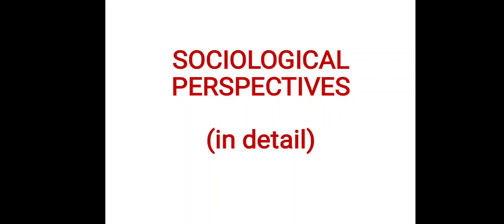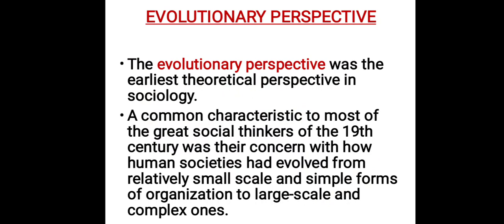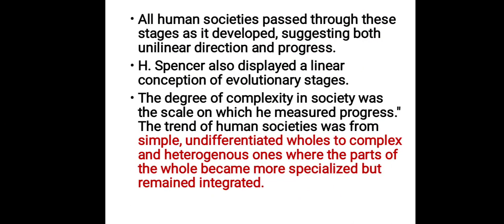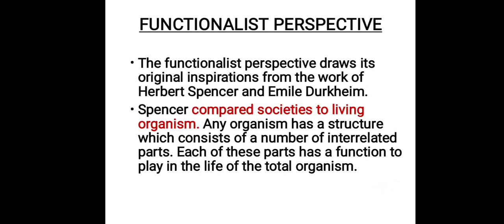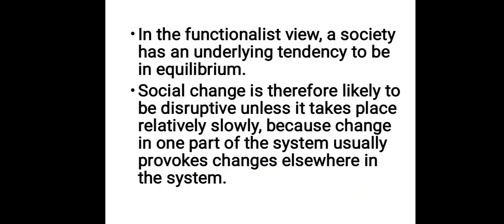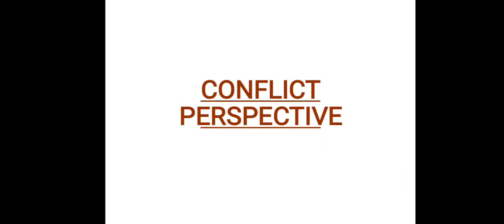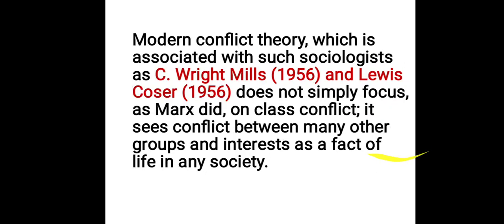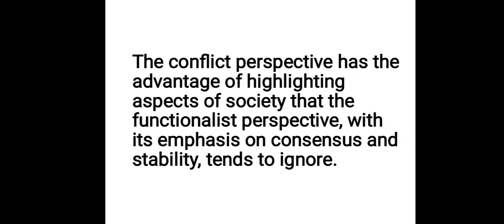SOCIOLOGICAL PERSPECTIVES (in detail)||Sociology important topic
SOCIOLOGICAL PERSPECTIVES
Sociology seeks to study the society and to analyse it in terms of the social relations that have a pattern.

Sociology addresses itself to three basic questions.
 1 How and why societies emerge.
2 How societies persist and
 3. How and why societies change.

Perspectives for General Understanding
      Perspective is specific ways of looking at and understanding. So, considering the views of sociologists and the understanding of society which they have it can be classified as:

Marxian perspective
Weberian perspective
Functionalist perspective

Interactionist perspective
 Pluralist perspective
Liberal perspective
Historical perspective

EVOLUTIONARY PERSPECTIVE
      The evolutionary perspective was the earliest theoretical perspective in sociology.
A common characteristic to most of the great social thinkers of the 19th century was their concern with how human societies had evolved from relatively small scale and simple forms of organization to large-scale and complex ones.

Based on the work of Auguste Comte (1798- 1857) and Herbert Spencer (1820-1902).It explains the growth of human societies.
Comte linked developments in human knowledge, culture and society.
Societies passed through three stages, the primitive,intermediary and scientific which corresponded to the forms of human knowledge arranged along similar continuum of theological, metaphysical and positive reasoning.

All human societies passed through these stages as it developed, suggesting both unilinear direction and progress.
H. Spencer also displayed a linear conception of evolutionary stages.
The degree of complexity in society was the scale on which he measured progress." The trend of human societies was from simple, undifferentiated wholes to complex and heterogenous ones where the parts of the whole became more specialized but remained integrated.

He worked with an organic analogy but did not describe society as an organism.
Evolutionism went out of fashion among social scientists in the early 20 th century.Functionalism represented a partial rejection of evolutionism.
The original theories of the social evolutionists still survive ;for example,in the impact of comte's views on the development of the human mind;on our conceptions of the history of the sciences:in the notion of differentiation elaborated by spencer and parsons.

FUNCTIONALIST PERSPECTIVE
       The functionalist perspective draws its original inspirations from the work of Herbert Spencer and Emile Durkheim.
Spencer compared societies to living organism. Any organism has a structure which consists of a number of interrelated parts. Each of these parts has a function to play in the life of the total organism.

In the same way, Spencer argued, a society has a structure. it also consists of inter-related parts, such as the family ,religion and state etc.
Each of these components has a function which contributes to the overall stability of the social system.

Characteristics of Functionalist Perspective

(i) The Social  System :
Functionalist theory implies that society tends to be an organized, stable, well-integrated system in which most members agree on basic values.

In the functionalist view, a society has an underlying tendency to be in equilibrium.
Social change is therefore likely to be disruptive unless it takes place relatively slowly, because change in one part of the system usually provokes changes elsewhere in the system.

(ii) Functions and Dysfunctions:

The supposed purposes of some components the social system do not necessarily tell us what its functions are because those components can have consequences other than those that were intended.
Robert Merton (1968) distinguishes between manifest functions-those that are obvious and intended-and latent function those that are unrecognized and unintended.

Merton also points out that no all elements in the social system are functional at all times; on occasion some element may actually disrupt the social equilibrium and may therefore be dysfunctional.
This perspective is obviously useful in explaining why some elements in a society exist and persist, but it also has some disadvantages.

 An important criticism of the perspective is that it tends in practice to be inherently conservative. This is because their main emphasis is of dismissing changes as dysfunctional, even if those changes are necessary, inevitable and beneficial on the long run.

CONFLICT PERSPECTIVE

Conflict theory is based largely on the writings of Karl Marx who believed, that class conflict is at the foundation of society. Class conflict comes about because people are divided into different classes according to their positions in the economic system.